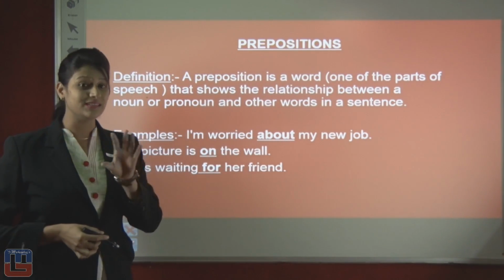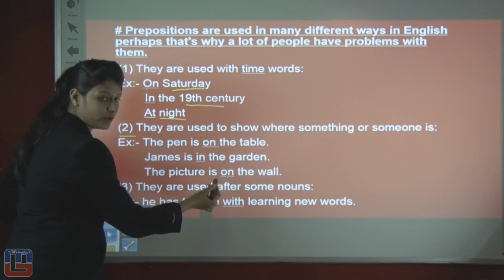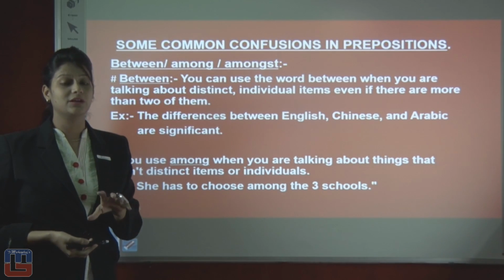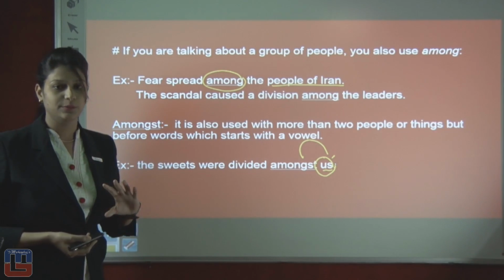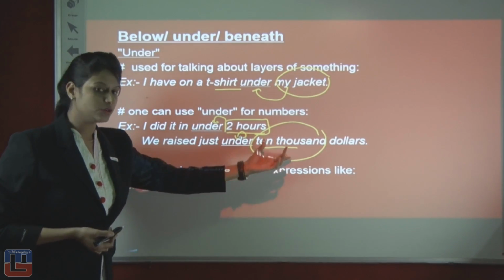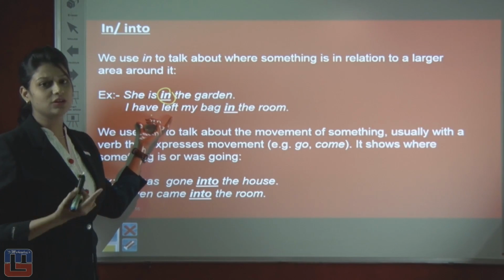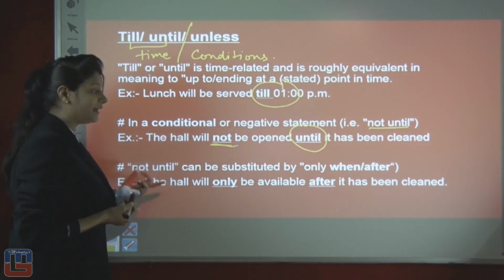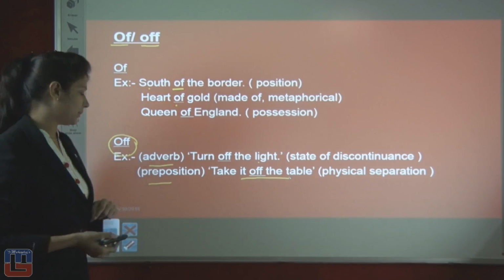TIPS & TRICKS : PREPOSITIONS - ENGLISH VERSION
As the countdown has begun for IBPS/SBI PO / SSC Exam and other competitive exams. Mahendra Guru is providing you with Tips and Tricks to crack subjects.

@ Copyright Reserved

1. No duplicacy or editing of the videos is allowed without the written permission of the publisher.

2. All the dispute are subject to Lucknow Jurisdiction only.